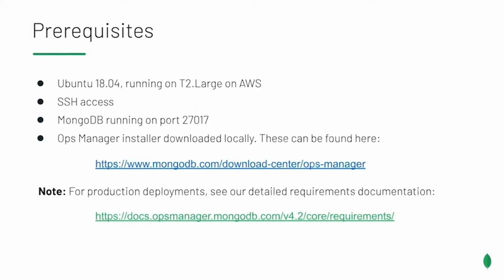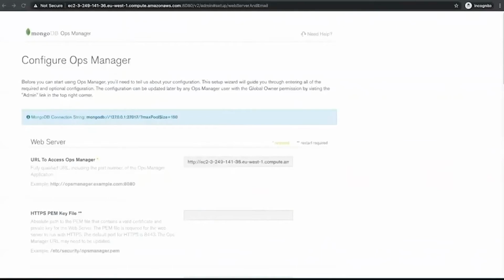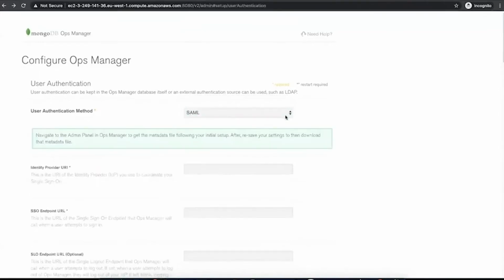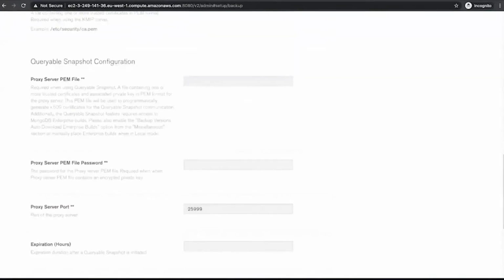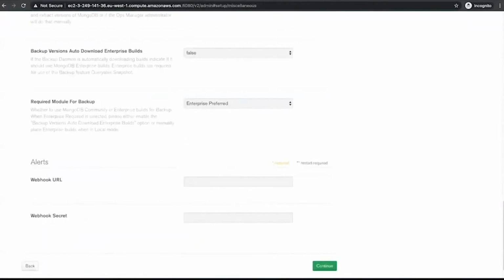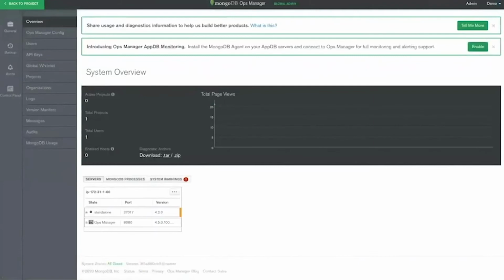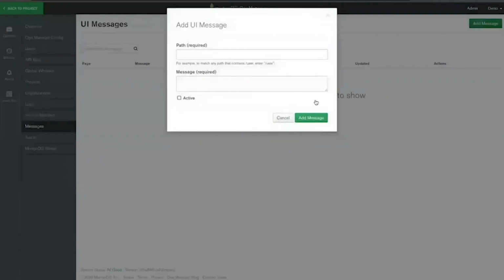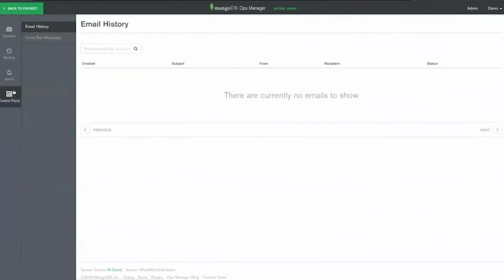Ops Manager Intro Demo (intro to Ops, install, configure, operate) - MongoDB Private Cloud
This is the official Ops Manager Intro Demo from the Private Cloud Product Booth at MongoDB.live 2020, presented by Colm Quinn of MongoDB.